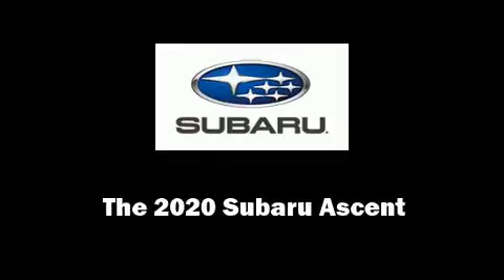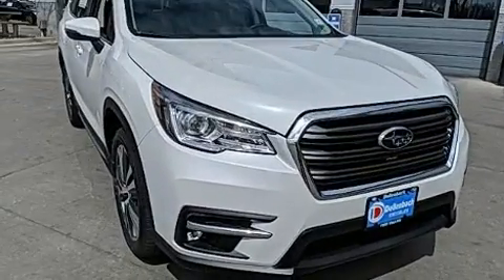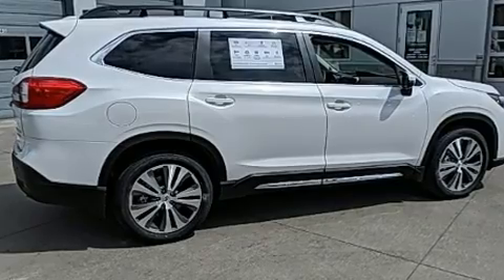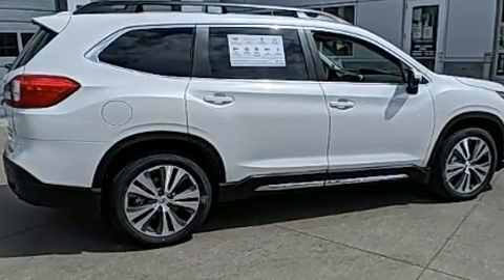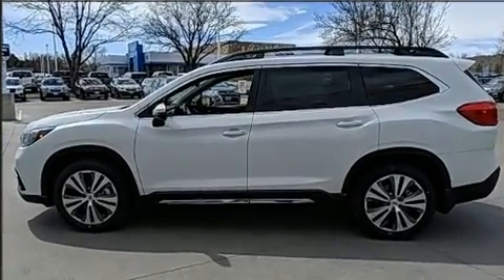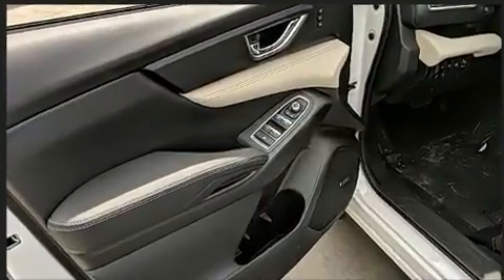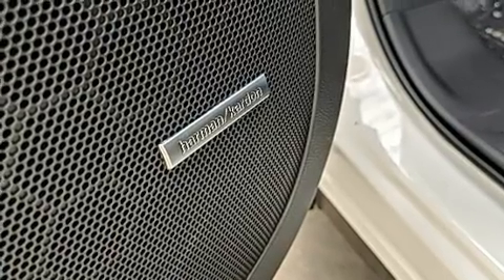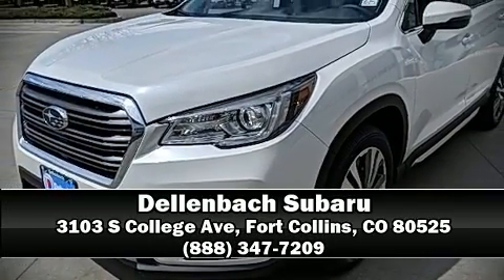2020 Subaru Ascent Limited 7-Passenger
Dellenbach Subaru
3103 S College Ave

Introducing the 2020 Subaru Ascent. The engine breathes better thanks to a turbocharger, improving both performance and economy. Subaru prioritized comfort and style by including: leather upholstery, variably intermittent wipers, adjustable headrests in all seating positions, automatic dimming door mirrors, heated front and rear seats, a power liftgate, and more. For drivers who enjoy the natural environment, a power moon roof allows an infusion of fresh air. You and your passengers will enjoy the stereo system, which includes a CD player with MP3 capability, steering wheel mounted audio controls, and 14 speakers, providing excellent sound throughout the cabin. Subaru ensures the safety and security of its passengers with equipment such as: head curtain airbags, front side impact airbags, traction control, brake assist, a panic alarm, an emergency communication system, and 4 wheel disc brakes with ABS. Adaptive cruise control maintains a pre set distance behind the car ahead of you, simplifying highway driving and enhancing safety. Our sales staff will help you find the vehicle that you've been searching for. We'd be happy to answer any questions that you may have. Stop in and take a test drive!